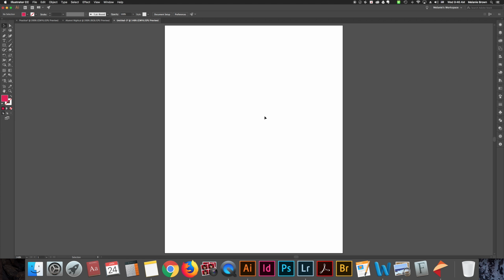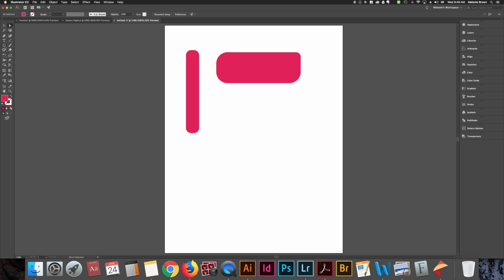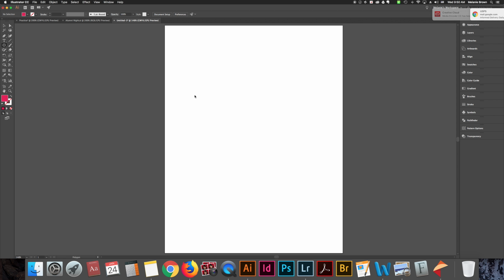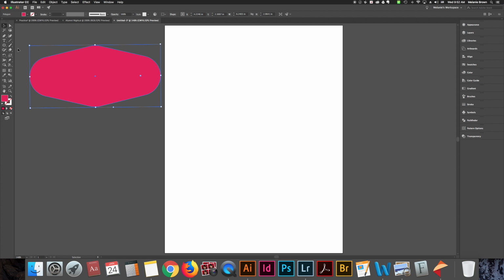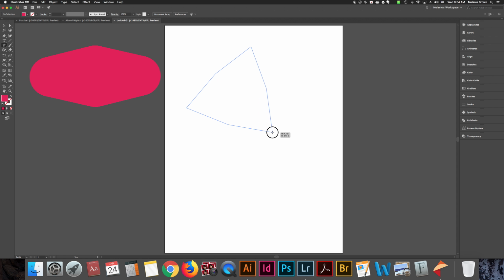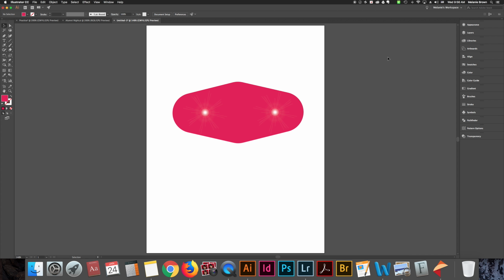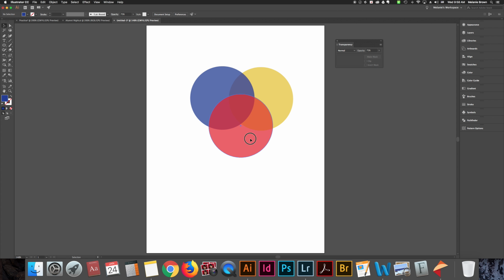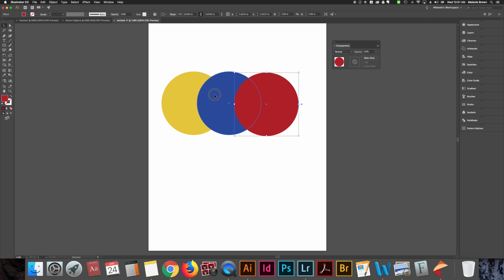Getting Started: Illustrator CC part 2